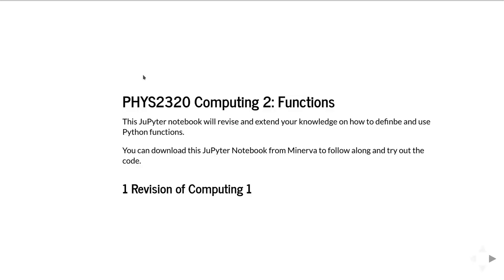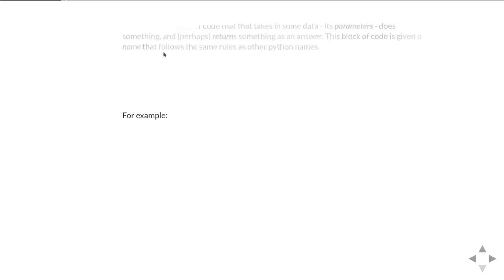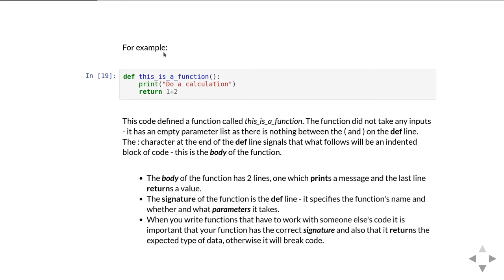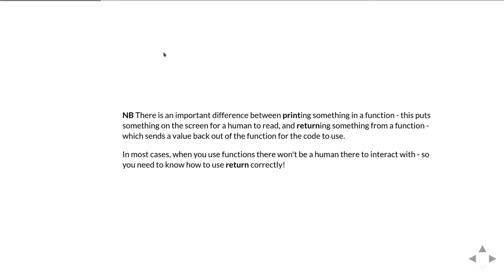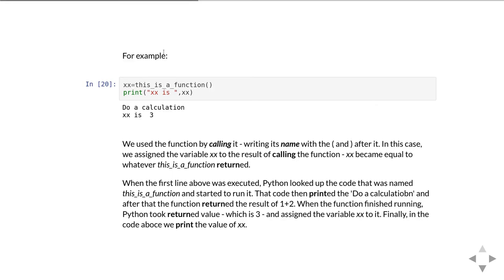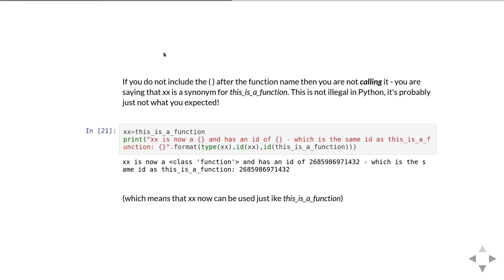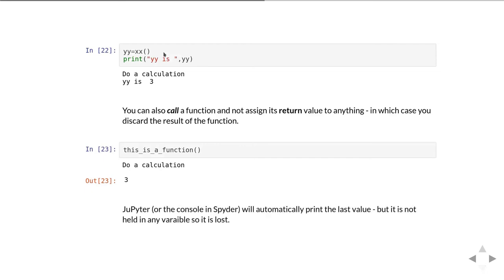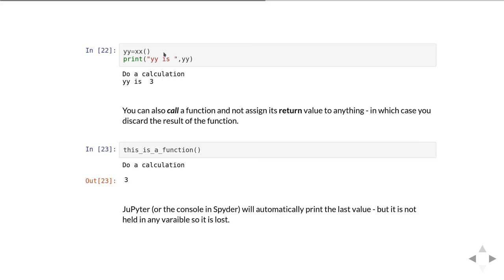PHYS2320 Functions Unit 1 Part a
Introduction to what functions are and how to use them